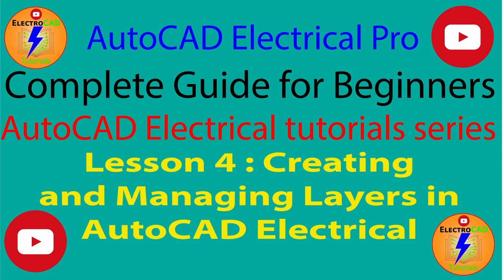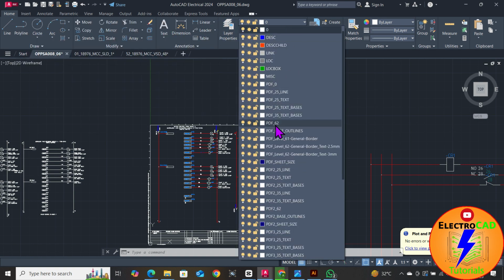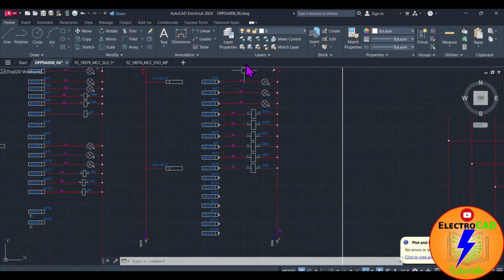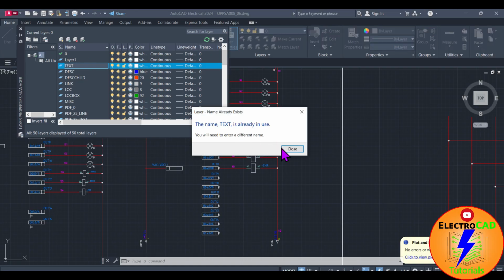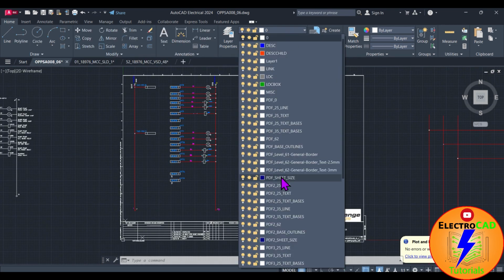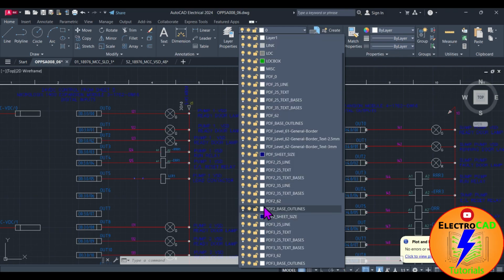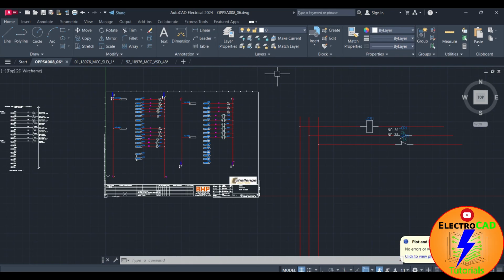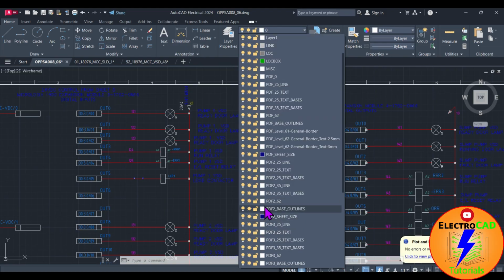AutoCAD Electrical Tutorials Lesson 4 Creating and Managing Layers in AutoCAD Electrical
Welcome to Lesson 4 of my AutoCAD Electrical tutorial series!
In this lesson, we will learn how to create and manage layers in AutoCAD Electrical.
Layers help us organize wires, terminals, text, and symbols, making our drawings neat and professional.

📌 What you will learn in this video:

What are layers?

How to create layers

Managing layers (on/off, freeze, lock)

Using layers in electrical drawings